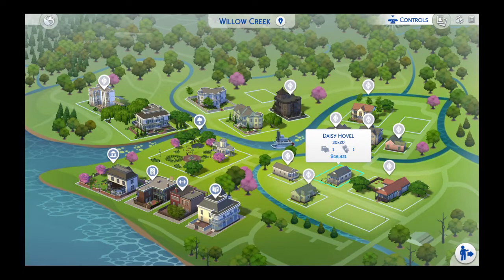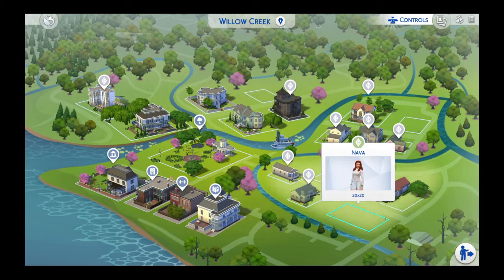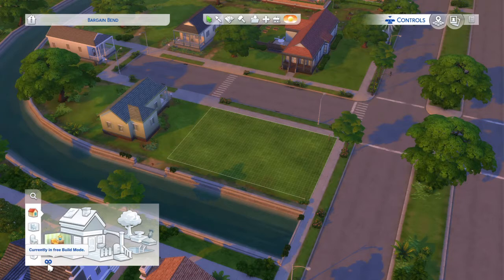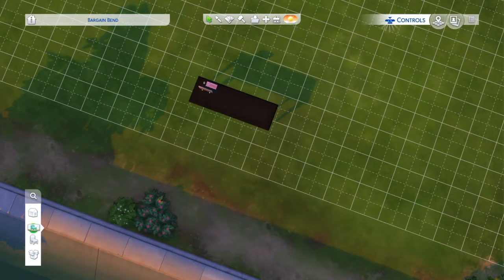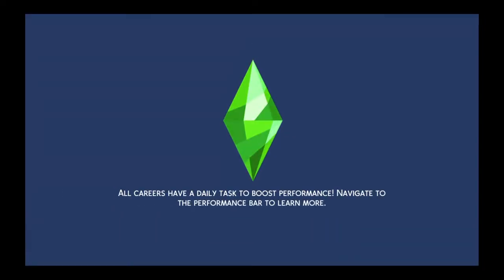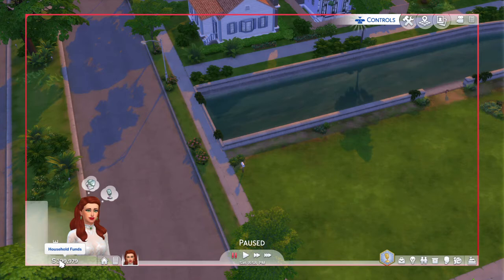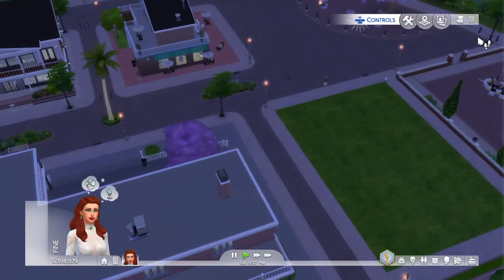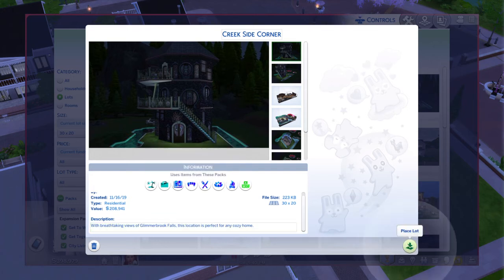How to get rich quick in sims 4 V2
Follow the step and enjoy